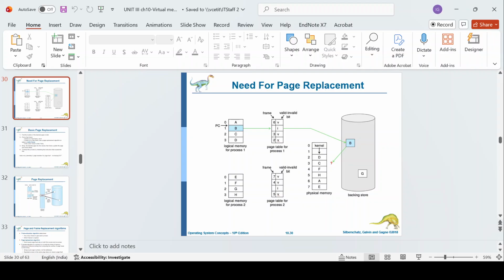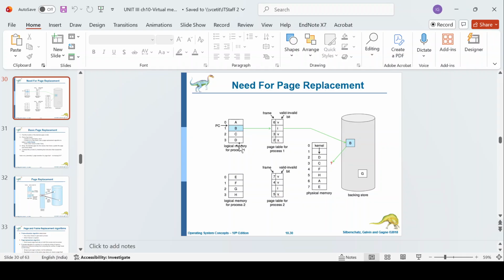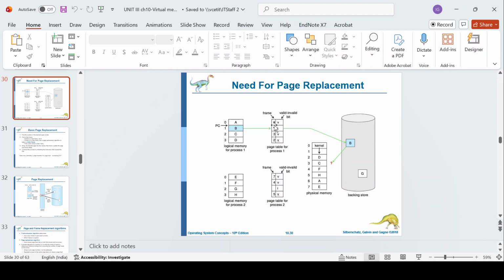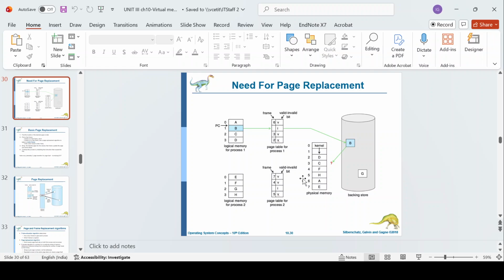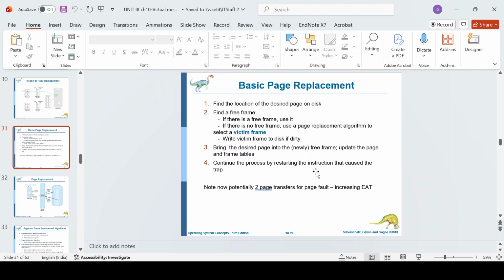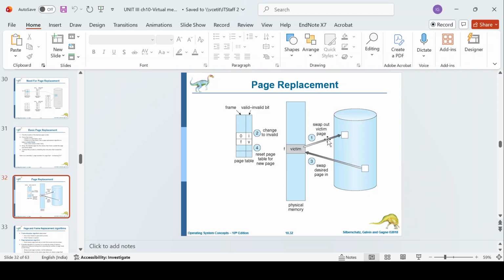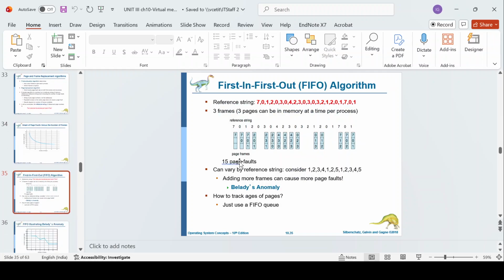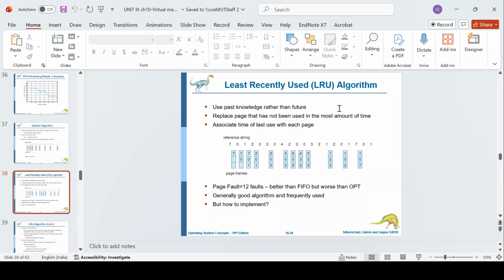Mrs. V.Leela AP/IT Page Replacement